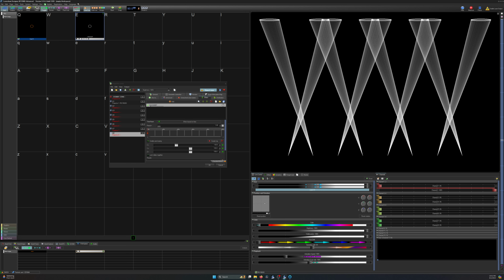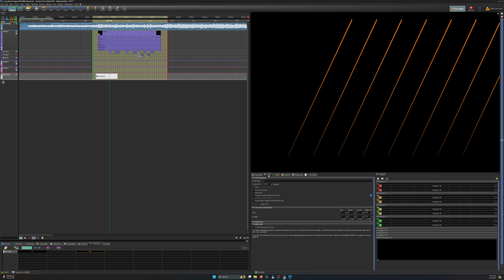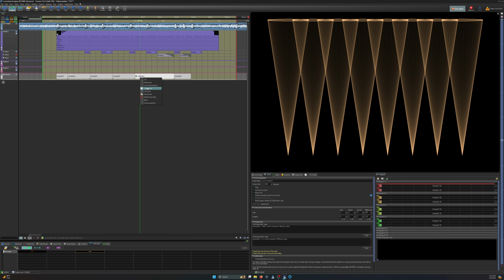How to Invert Laser Zones in Pangolin BEYOND Using Channels & PangoScript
In this tutorial, I show how to invert laser zones in Pangolin BEYOND using channels and PangoScript, without duplicating zones or creating inverted copies.

This workflow uses BEYOND channels to conditionally enable geometric inversion effects inside zone files, allowing zone direction to be flipped dynamically from the timeline, buses, MIDI, or scripting. It is especially useful for mirrored rigs, opposing scan directions, and staggered zone effects.

Topics covered:
• Inverting laser zone direction without duplicate zones
• Using BEYOND channels as logic switches
• Applying geometric inversion effects per zone
• Enabling effects based on channel value ranges
• Triggering zone inversion from the timeline using PangoScript
• Creating stage-left / stage-right and staggered inversion looks
• Practical tips to avoid channel timing glitches

Software used:
• Pangolin BEYOND (Advanced or Ultimate)

This is a programming-focused tutorial intended for intermediate and advanced BEYOND users.